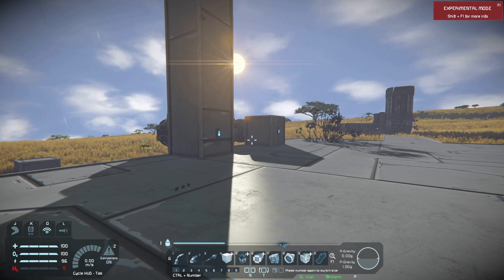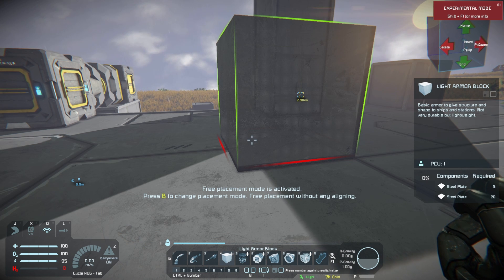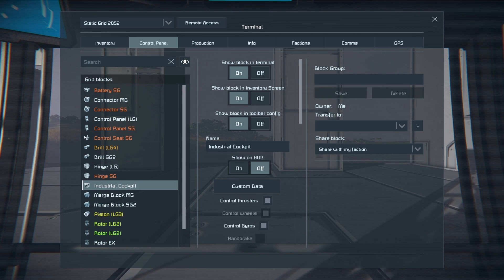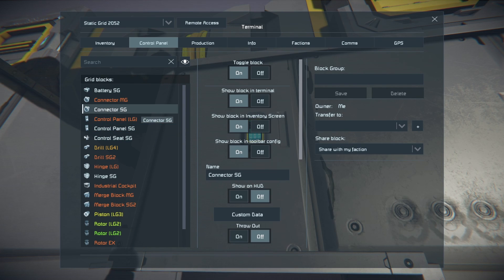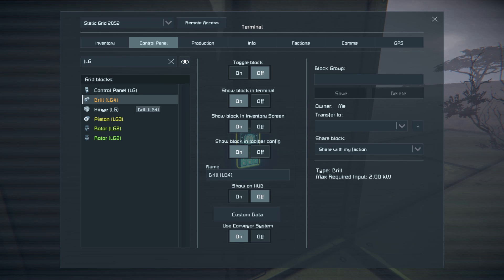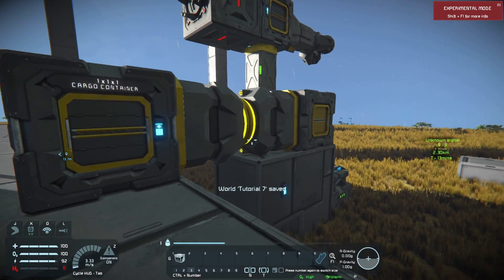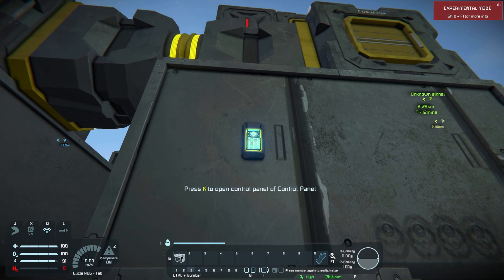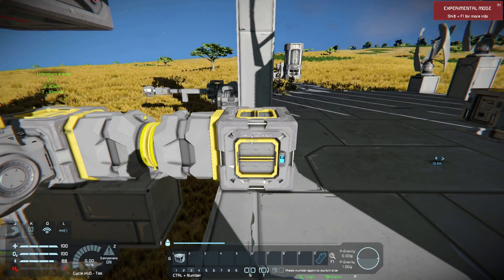Space Engineers - Understanding Grids! (Better Audio)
Welcome to Demonata Gaming!

In this video, we're going to be discussing Space Engineers grids! Grids are a very important part of Space Engineers, and as such, understanding them is essential if you want to be able to play the game effectively.

So in this video, we're going to be discussing grids and how they work in Space Engineers. We'll also go over some of the different types of grids and how to use them to your advantage. After watching this video, you'll be able to play the game more effectively and have a better understanding of how Space Engineers works!

***THIS IS A REUPLOAD OF THE SAME VIDEO AS BEFORE, ONLY THIS TIME THE RECORDED VOLUME IS LOUDER.